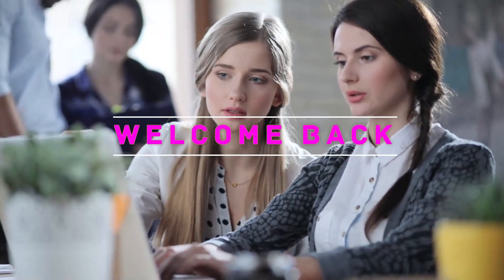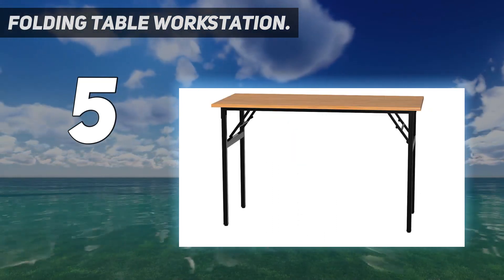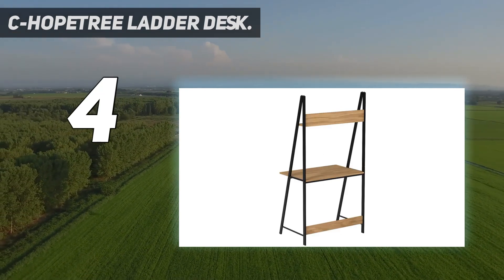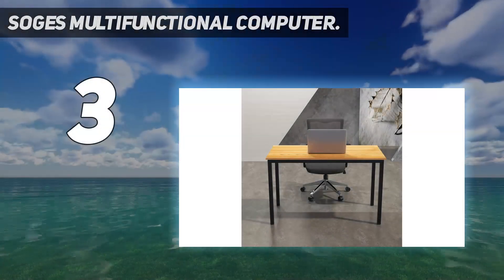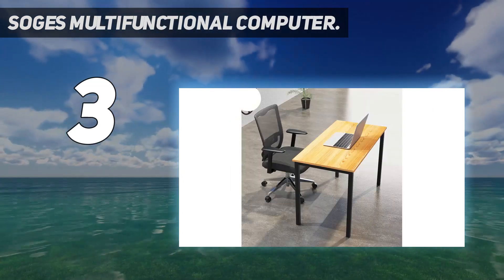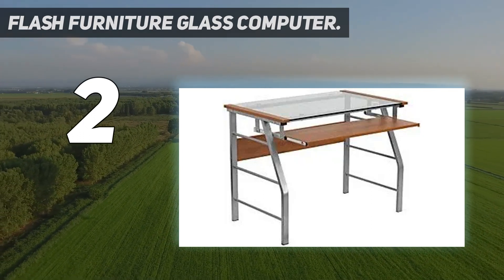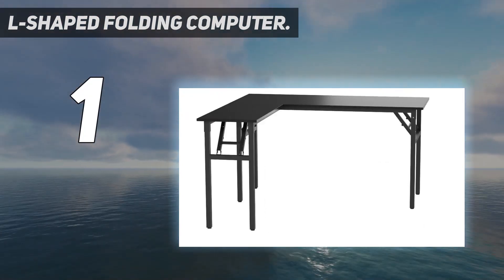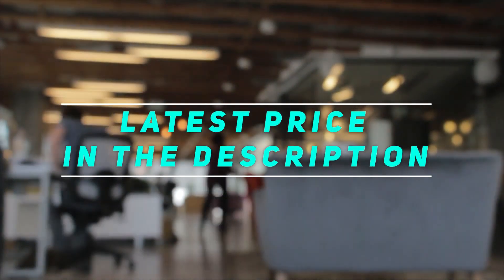Top 5 Best Computer Desks in 2023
Here is the Updated Prices of the Best Computer Desks in 2023!

Things that we mentioned in this video:
1. L Shaped Folding Computer - B0797PH9PC
2. Flash Furniture Glass Computer - B00BK31OUG
3. Soges Multifunctional Computer - B08C2K3XG8
4. C Hopetree Ladder Desk - B07KT2K34Z
5. Folding Table Workstation - B0861SG6X4